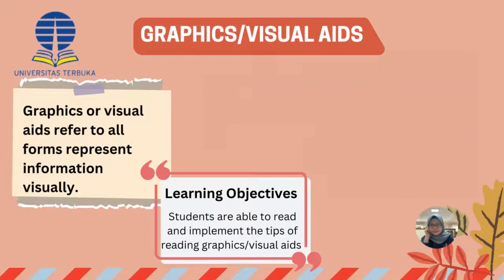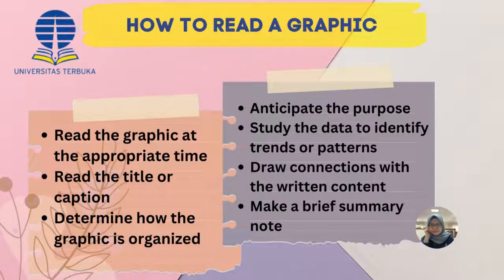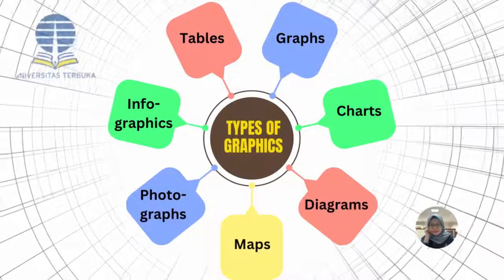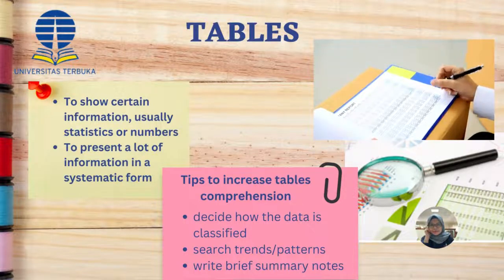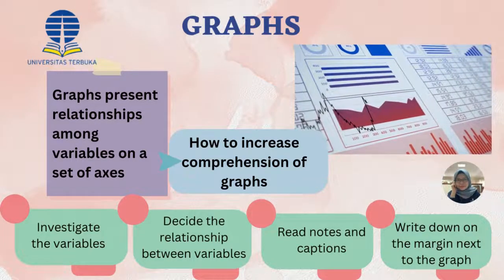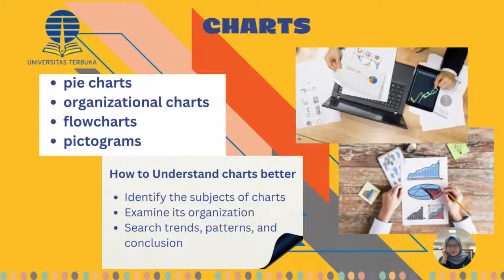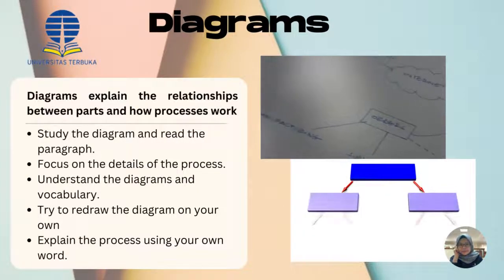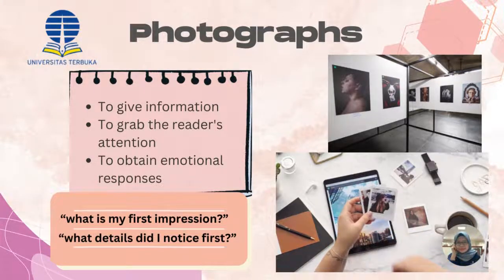Strengthen Visual Aids Comprehension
Course content often includes highly specific information - like statistics - that requires visual aids, graphs, and charts. These aids can be found easily in academic textbooks used to present information.